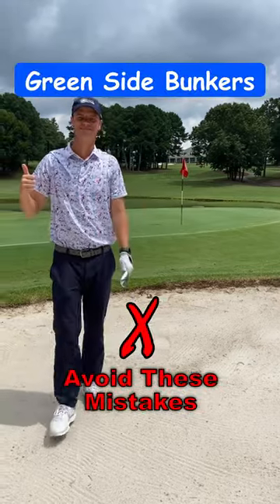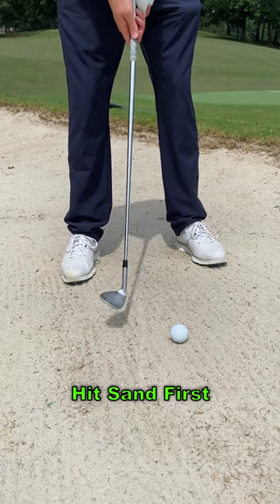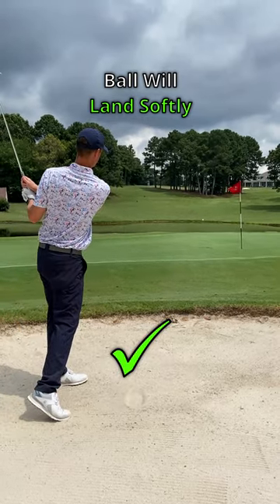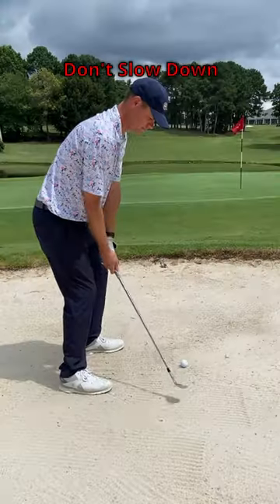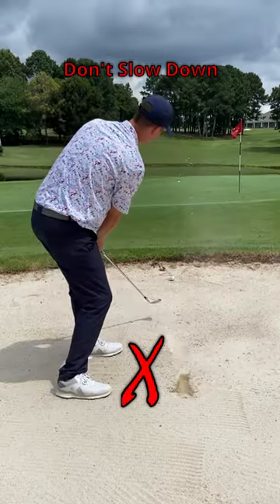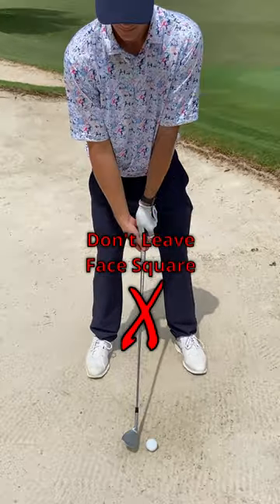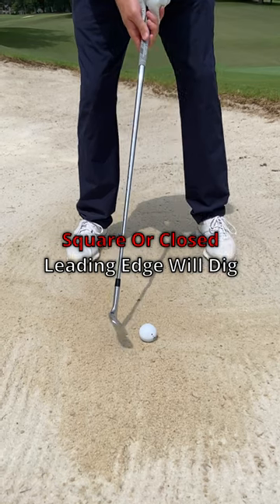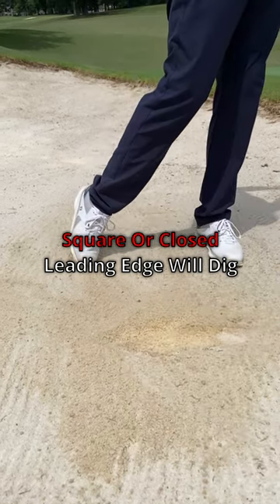Golf | Green Side Bunkers | Avoid These Mistakes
Avoid these common bunker mistakes. Do not try to hit the ball first. Instead, hit the sand 2 to 3 inches behind the ball. This gives you the best chance to land the ball softly on the green. Avoid decelerating into the ball. When you slow your swing the sand will grab your club and you will end up leaving the ball in the bunker. Don't leave the club face square. Instead rotate the club face open to allow the bounce of the club to interact with the sand. If you leave your club face square, or even worse closed, the leading edge of the club will dig into the sand. Avoid these mistakes and you can impress your friends!